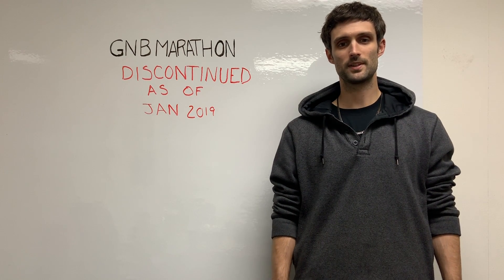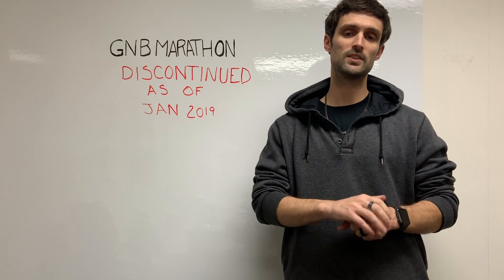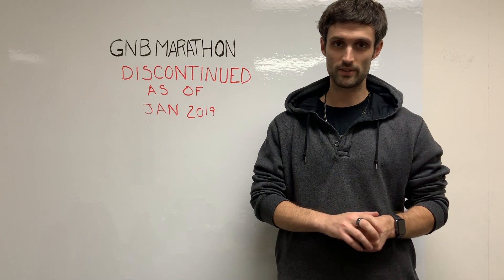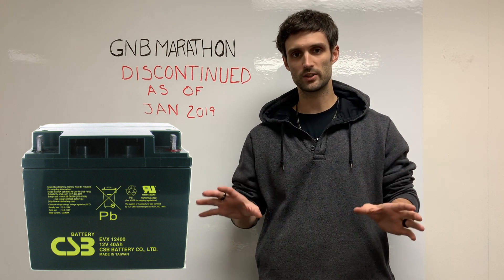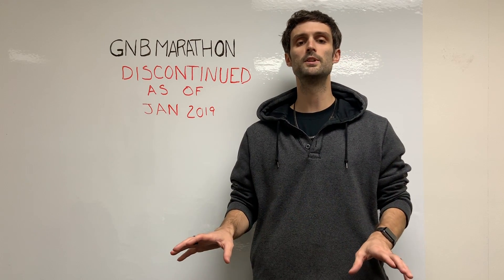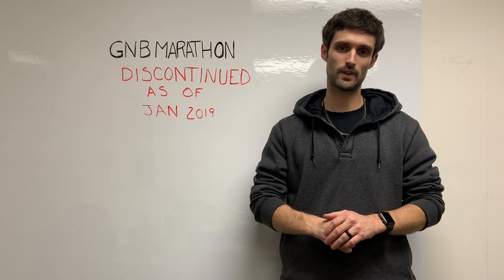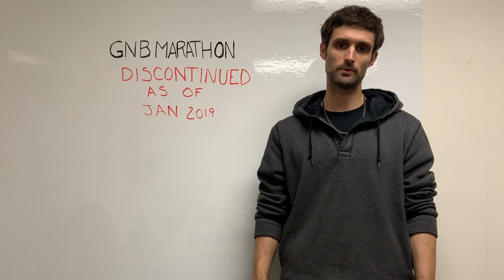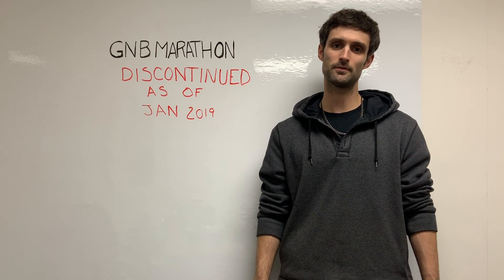GNB Marathon M12V40 Discontinued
This is a quick explanation of the discontinuation of the GNB Marathon M12V40 series and our drop-in replacement.

Have any questions about your battery setup or installation?